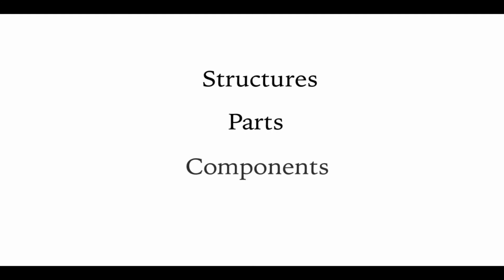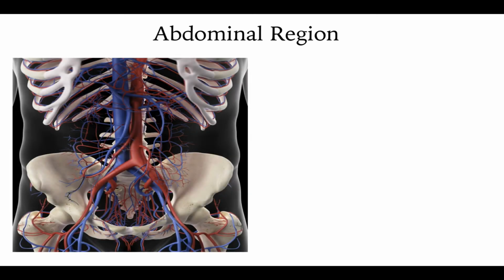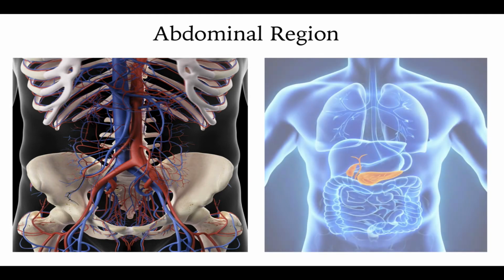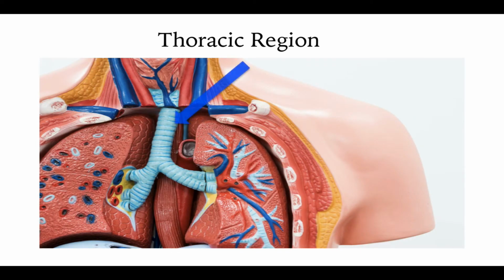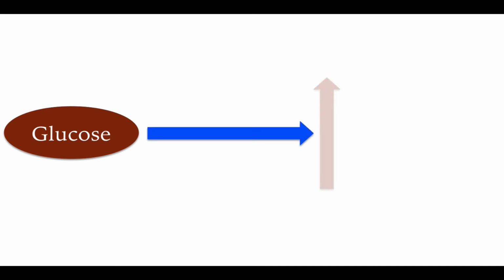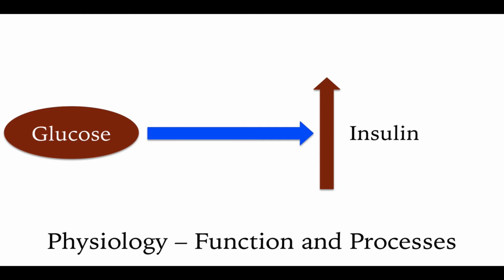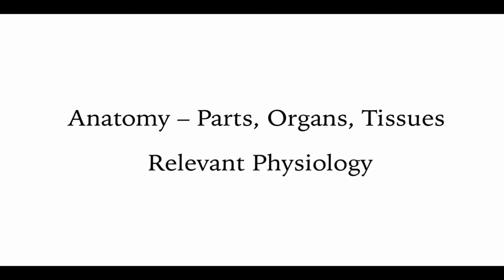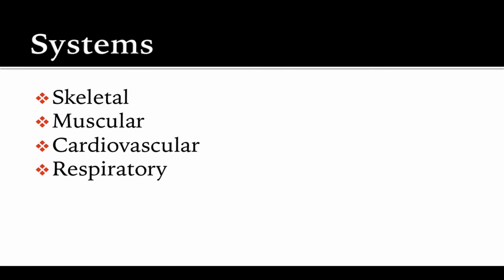What is anatomy?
In this video, I describe anatomy and the basic approaches to anatomy, including the human anatomy systems.